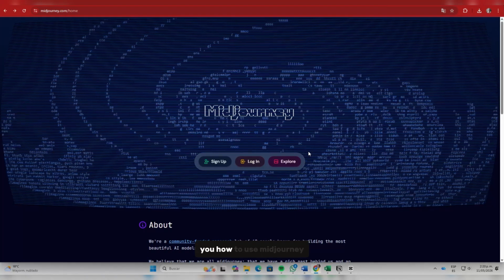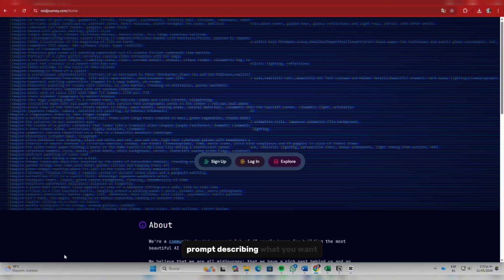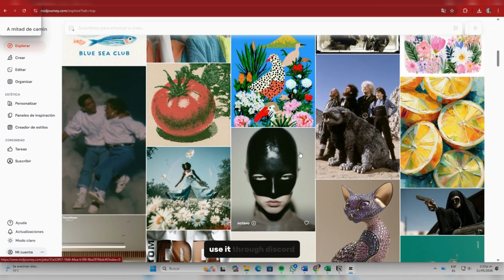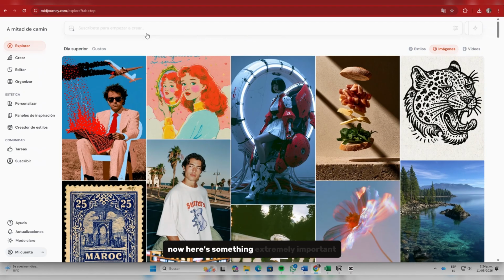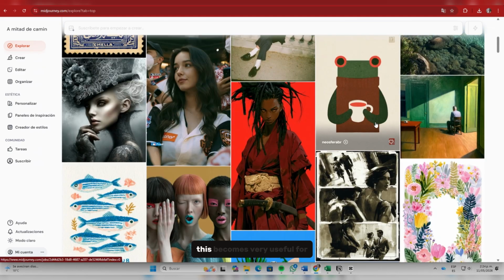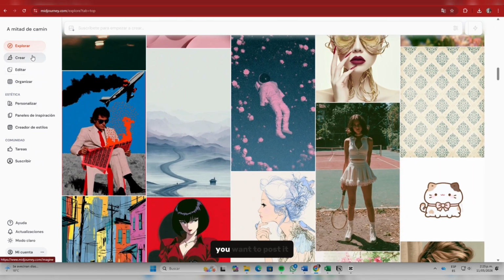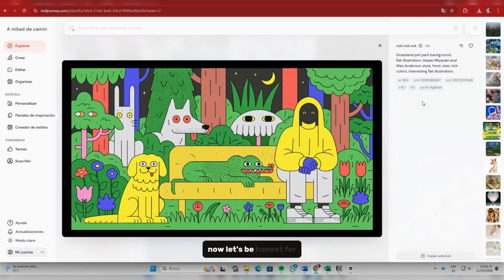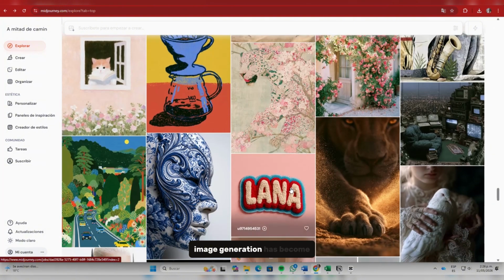New to MidJourney Here’s What Changed in 2026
Hello everyone and welcome back to the channel. If you are new to MidJourney in 2026, this video is the perfect starting point to understand what has changed and how to use the tool correctly from day one.
In this beginner friendly MidJourney AI tutorial, I walk you through everything step by step, from creating your account to generating your first AI images. You’ll learn how the platform works, how to write effective prompts, and how to get better results without confusion.

I also cover the latest updates and changes in MidJourney for 2026, including improvements in image quality, workflow, and usability. This will help you avoid common beginner mistakes and start using one of the most powerful AI image generators available today.

Whether you want to create images for fun, content creation, or business ideas, this guide will show you how to use MidJourney efficiently and confidently.

If you’re ready to explore AI generated images and understand how modern AI tools work, this tutorial covers everything you need to get started quickly.